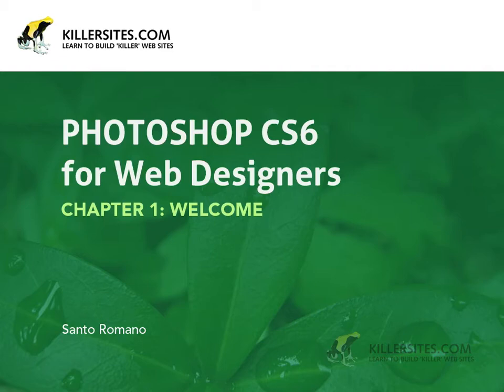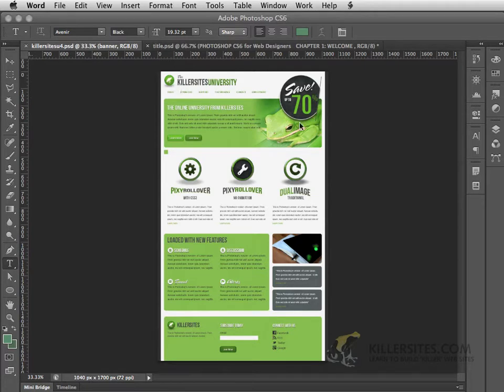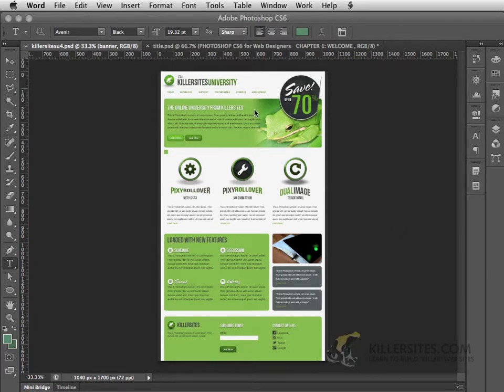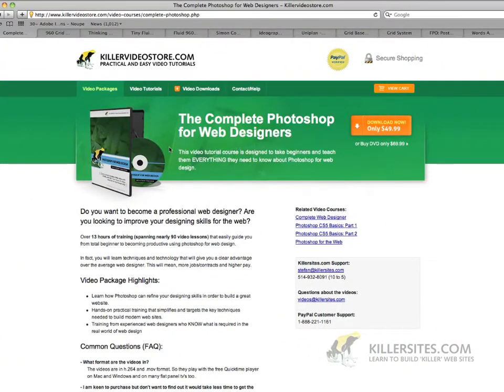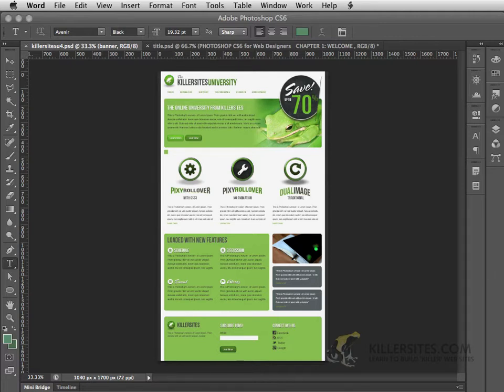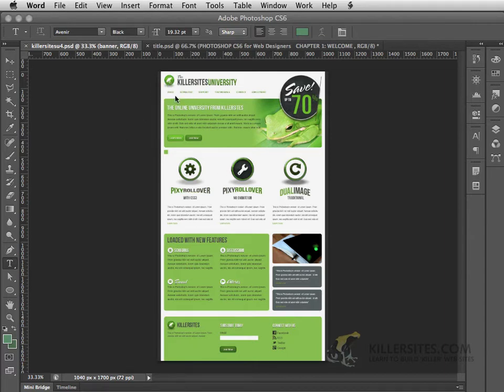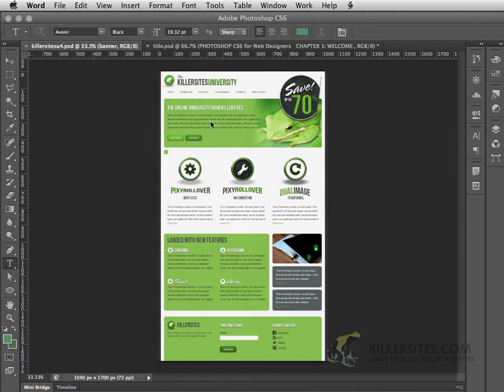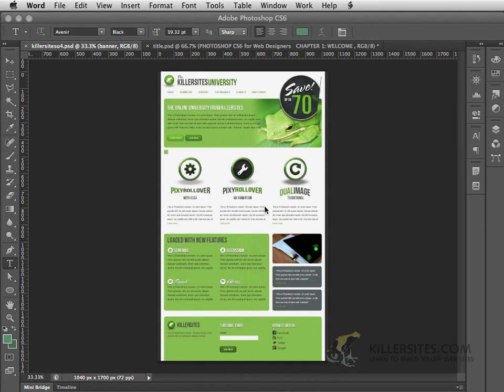Beginners Photoshop CS6 - Introduction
The first video in the all new Beginners Photoshop CS6. This Photoshop course was built for Web Designers! You will learn about Photoshop interface and essential tools, layer and masks basics, layer styling, filters, patterns, color correction, typography and more!